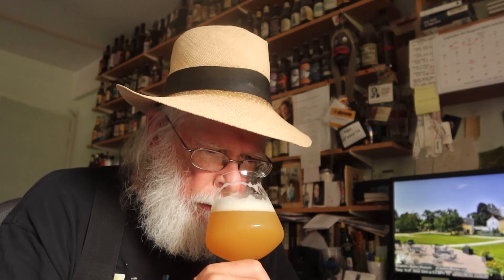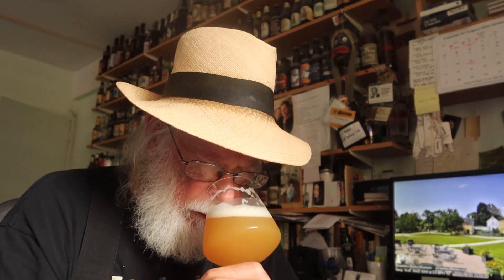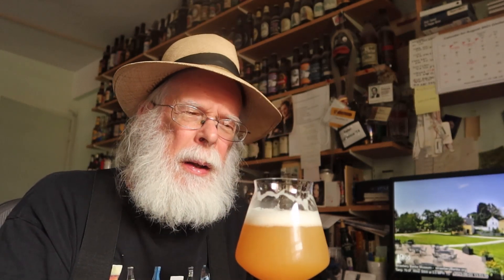Frost Beer Works Lush Double IPA Beer Tasting in One Minute